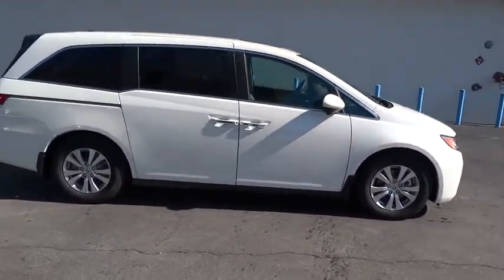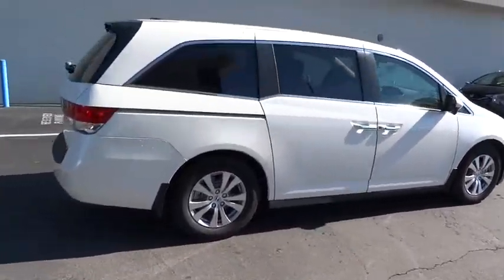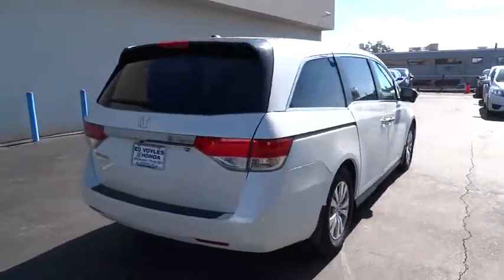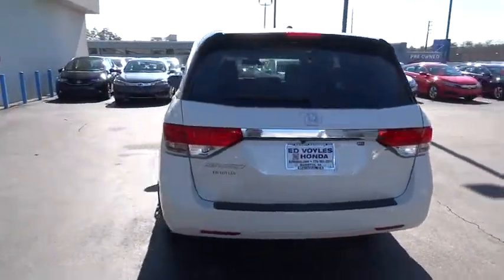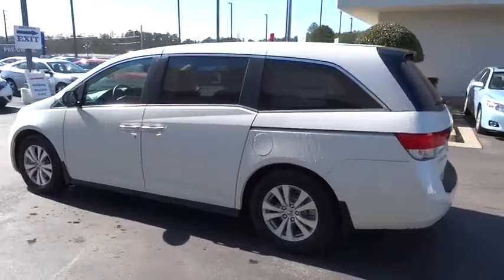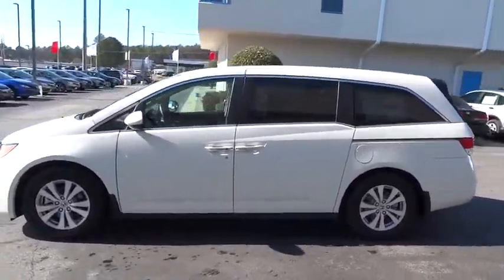2016 Honda Odyssey Marietta, Atlanta, Roswell, Woodstock, Kennesaw, GA 488581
2016 Honda Odyssey

Priced to sell! $3,107 below MSRP! *Backup Camera* *Bluetooth* *Heated Front Seats* *Keyless Start* *Sunroof/Moonroof* This 2016 Honda Odyssey EX-L is White Diamond Pearl with a Truffle interior. This Honda Odyssey EX-L comes with great features including: Backup Camera, Bluetooth, Leather Seats, 3rd Row Seating, Heated Front Seats, Sunroof / Moonroof, Satellite Radio, Lane Assist, Hard Drive Media Storage, and Keyless Start . Buy with confidence knowing Ed Voyles Honda has been exceeding customer expectations for many years and will always provide customers with a great value!